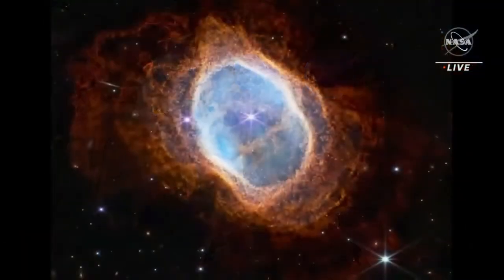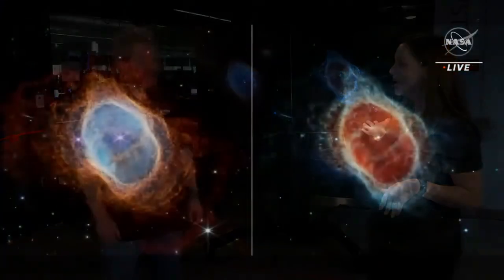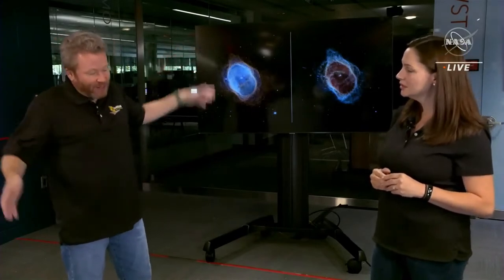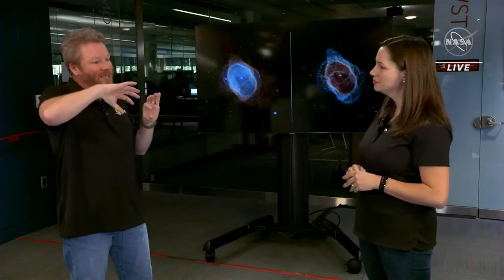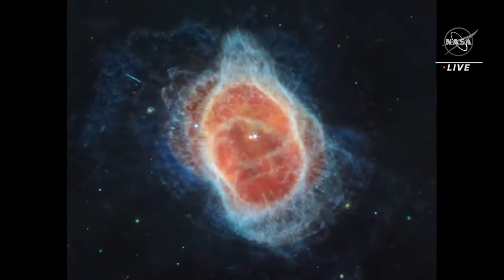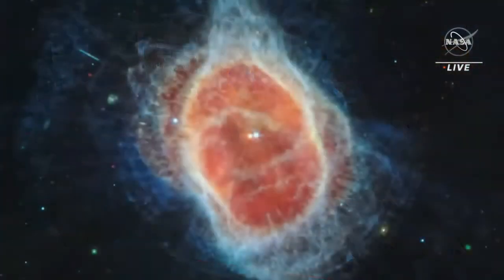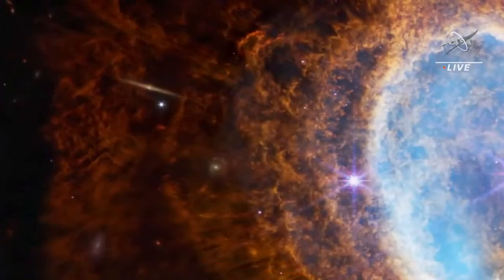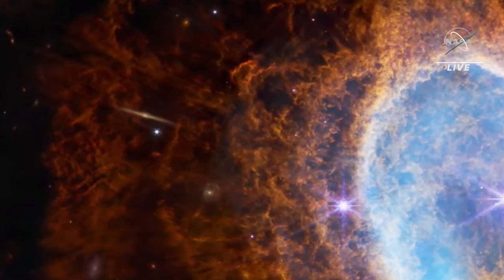NASA Reveals Stunning Southern Ring Nebula from JWST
At a NASA event, scientists unveil the Southern Ring of Nebula, which is a planetary nebula of expanding cloud gas surrounded by a dying star.